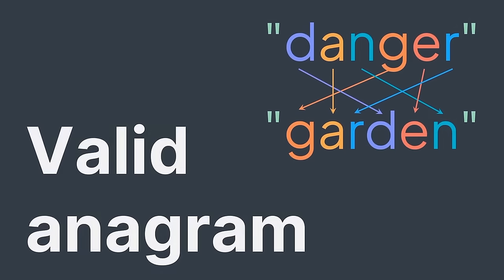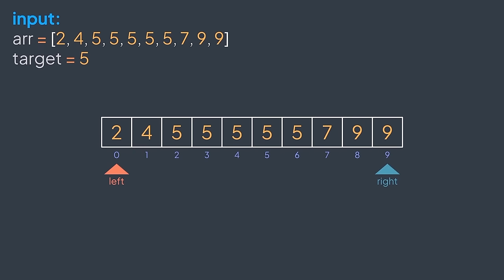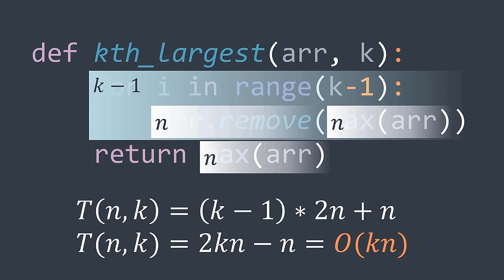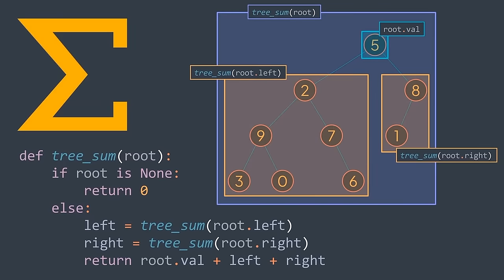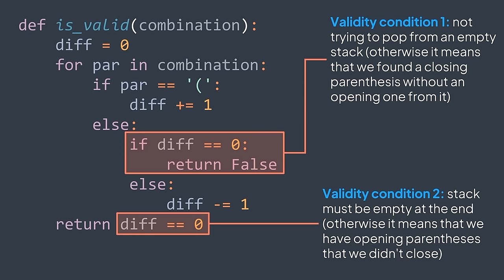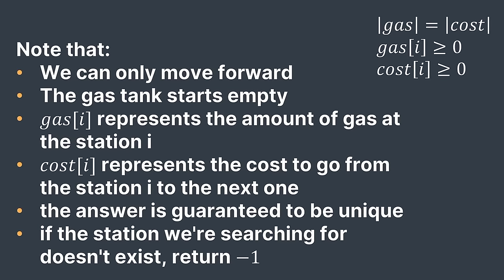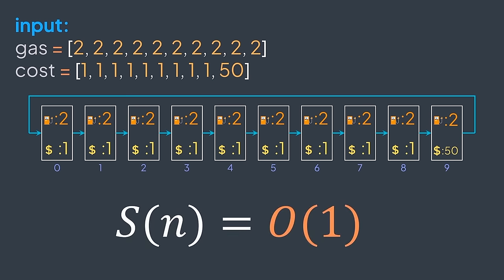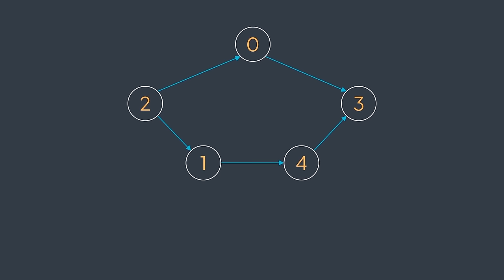10 Common Coding Interview Problems - Solved!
Preparing for coding interviews? Competitive programming? Learn to solve 10 common coding problems and improve your problem-solving skills.

⌨️ (0:00:00) Introduction
⌨️ (0:00:37) Valid anagram
⌨️ (0:05:10) First and last index in sorted array
⌨️ (0:13:44) Kth largest element
⌨️ (0:19:50) Symmetric tree
⌨️ (0:26:42) Generate parentheses
⌨️ (0:37:03) Gas station
⌨️ (0:50:06) Course schedule
⌨️ (1:06:50) Kth permutation
⌨️ (1:20:13) Minimum window substring
⌨️ (1:47:46) Largest rectangle in histogram
⌨️ (2:10:30) Conclusion

👾 Raymond Odero
👾 Agustín Kussrow
👾 aldo ferretti
👾 Otis Morgan
👾 DeezMaster